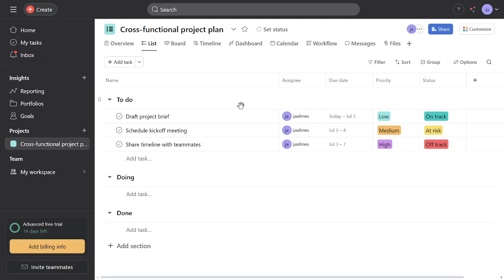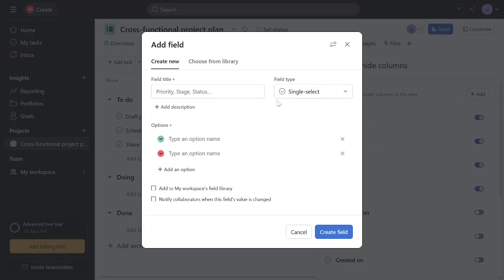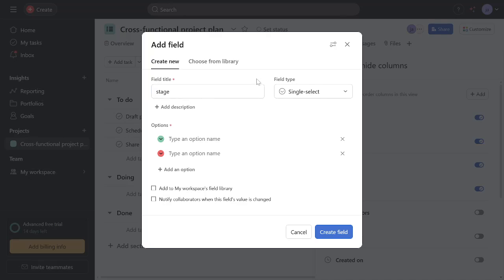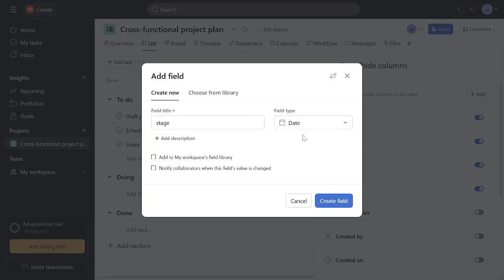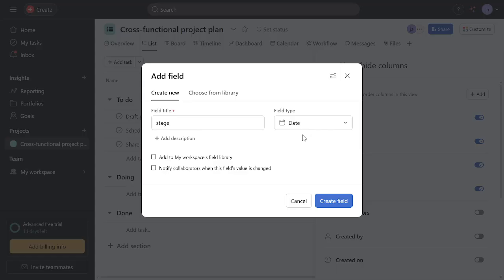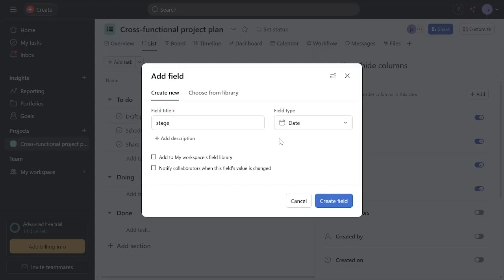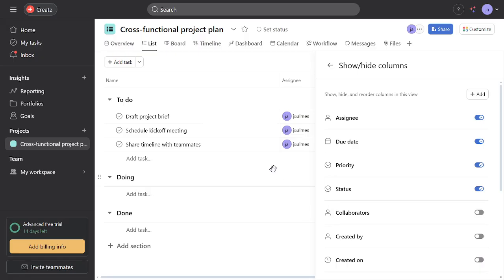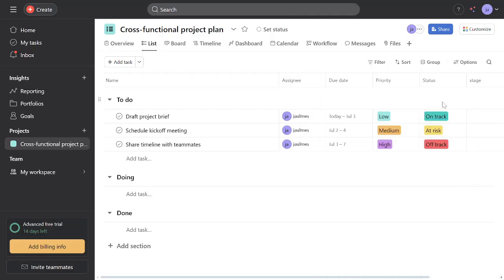How To Create Custom Fields On ASANA(Complete 2025 Guide)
Welcome to this comprehensive How To Create Custom Fields On ASANA(Complete 2025 Guide) tutorial! In this detailed guide, I'll walk you through everything you need to know about How To Create Custom Fields On ASANA(Complete 2025 Guide).

 What You'll Learn in This How To Create Custom Fields On ASANA(Complete 2025 Guide) Tutorial:
• Complete step-by-step instructions for How To Create Custom Fields On ASANA(Complete 2025 Guide)

Whether you're a complete beginner or looking to improve your skills, this How To Create Custom Fields On ASANA(Complete 2025 Guide) tutorial covers everything from basic concepts to advanced strategies. I've designed this guide to be easy to follow, practical, and immediately actionable.

 Why This How To Create Custom Fields On ASANA(Complete 2025 Guide) Tutorial is Different:

 Perfect for:
• Beginners who want to learn How To Create Custom Fields On ASANA(Complete 2025 Guide) from scratch

Questions? Drop them in the comments below! I read every comment and try to respond to as many as possible.

• Share with anyone who might benefit from learning How To Create Custom Fields On ASANA(Complete 2025 Guide)